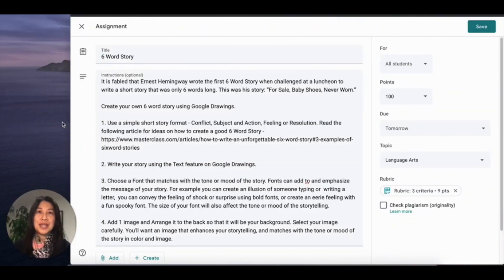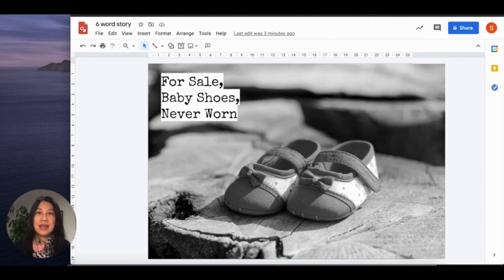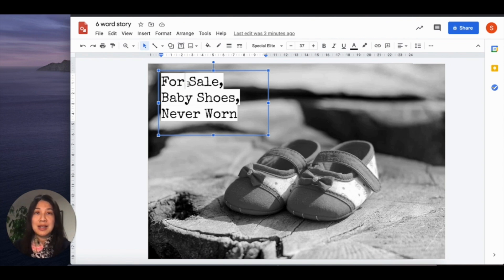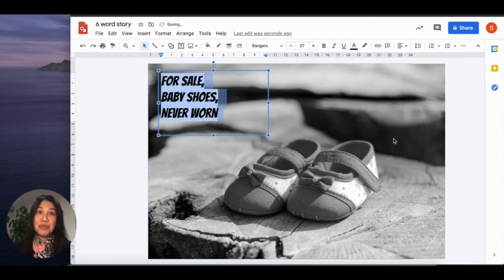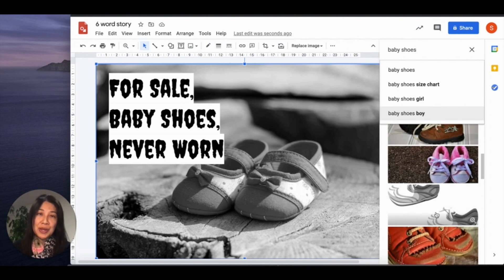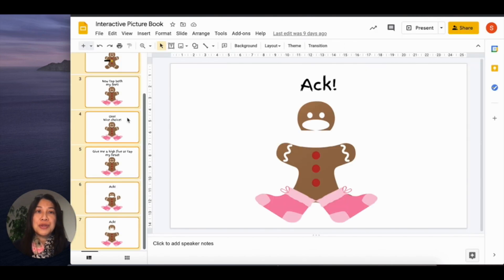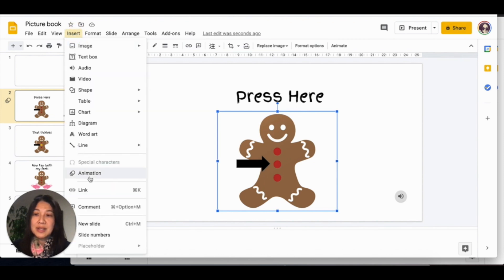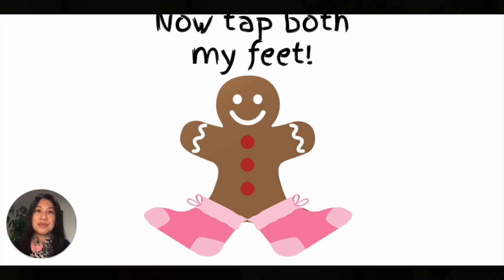Digital Storytelling in Google Classroom